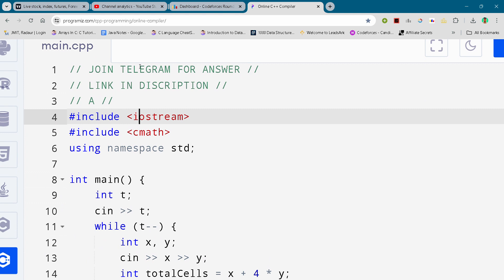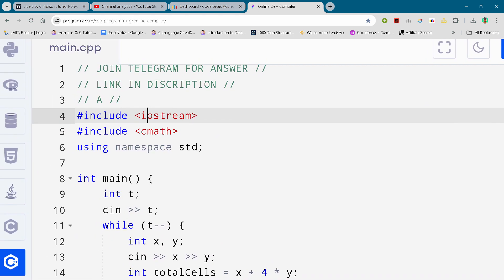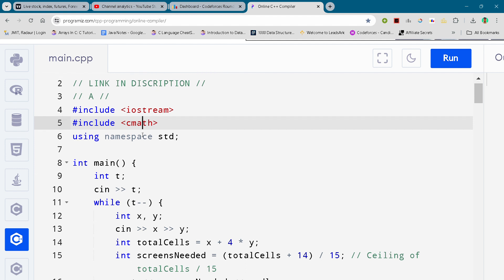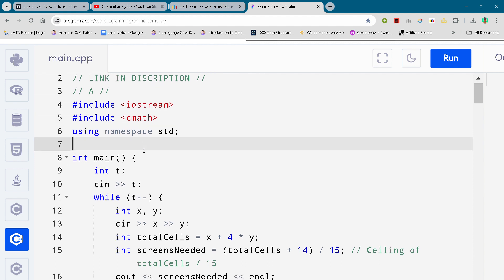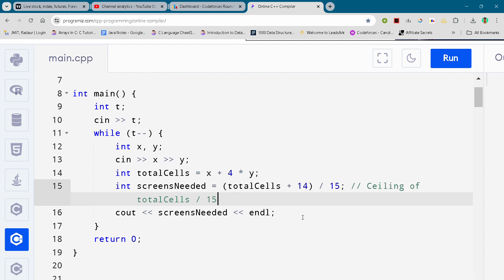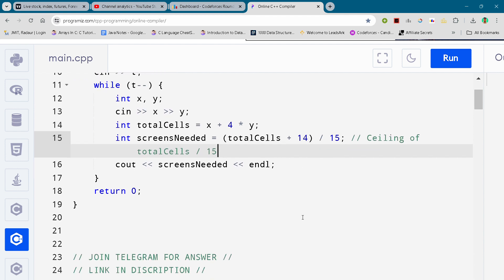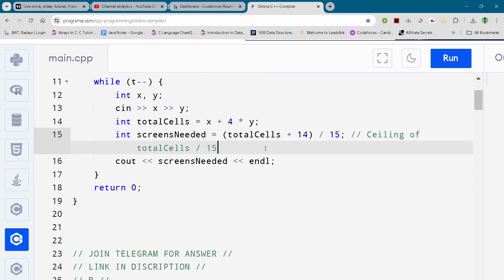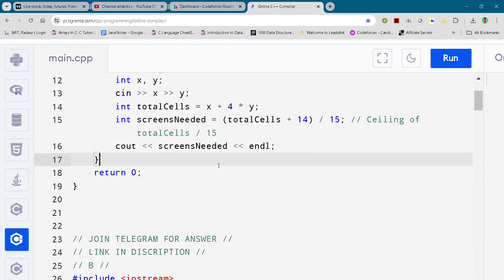Codeforces Round 946 (Div. 3) Problem A. Phone Desktop Full Solution In C++